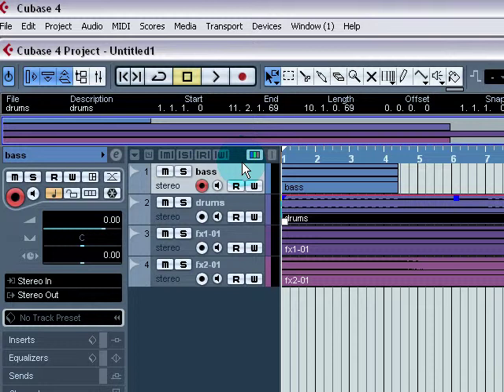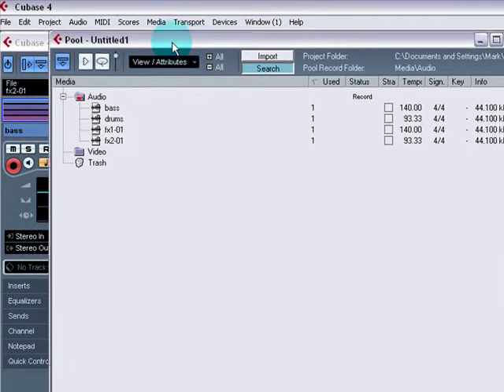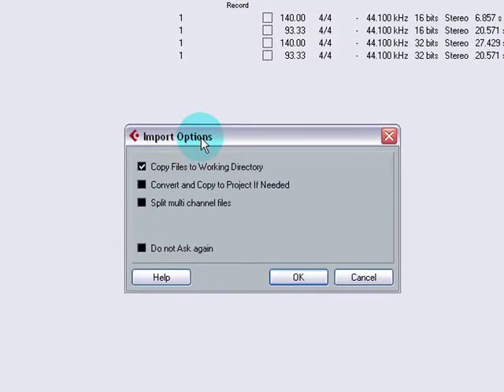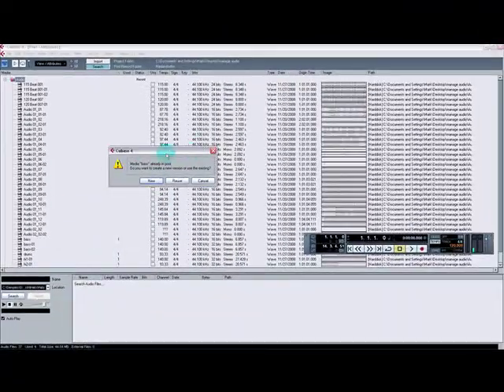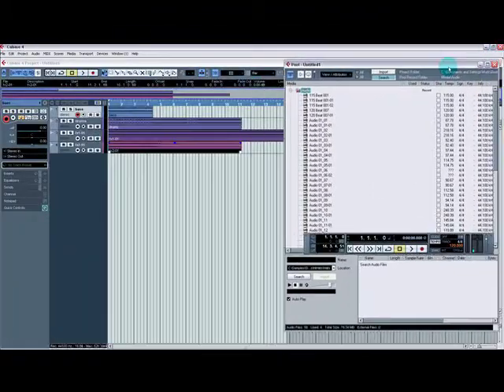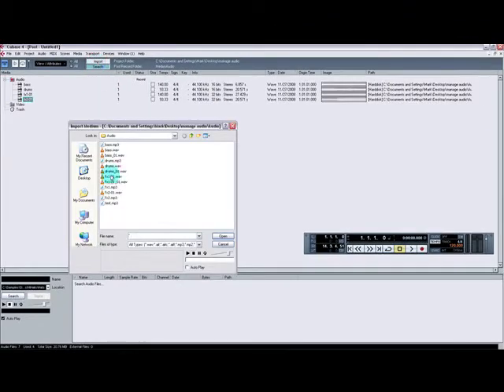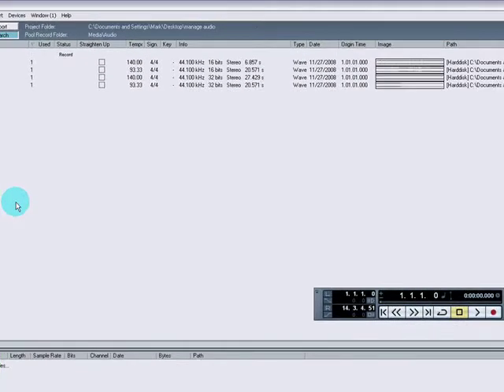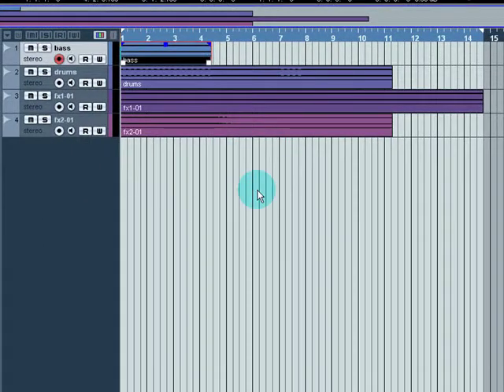Steinberg Cubase Four - 31. Manage Audio Files (part 2) - How To Tutorial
This video shows you how to manage Audio (part 2) in Steinberg Cubase 4.

This is very easy to do and shouldn't cause you any problems whatsoever.

Thanks

Mark